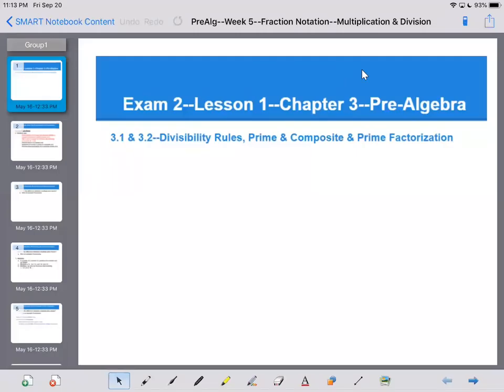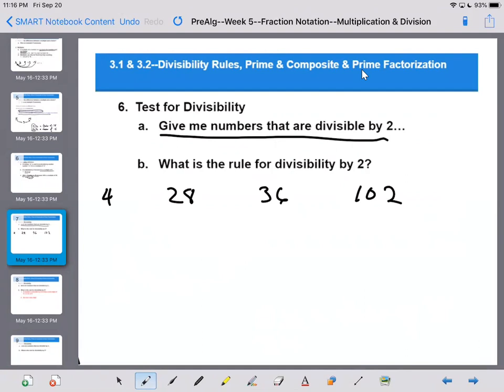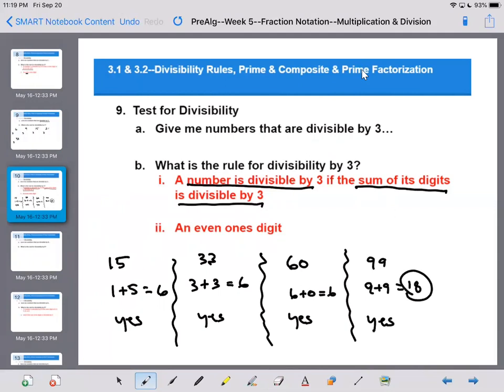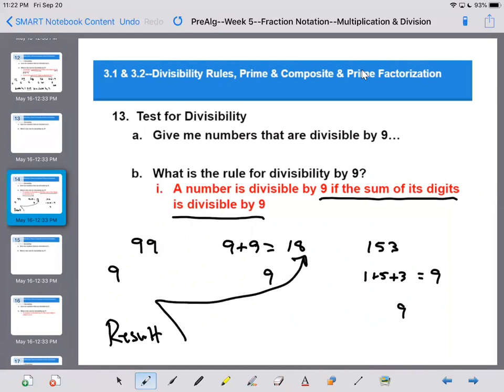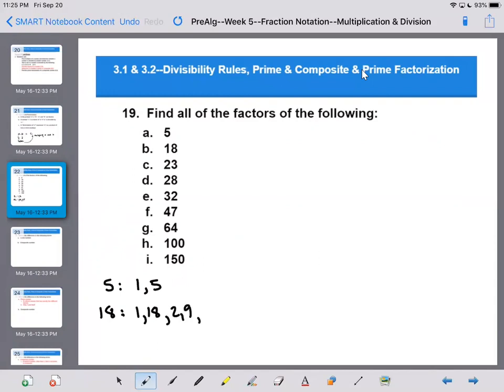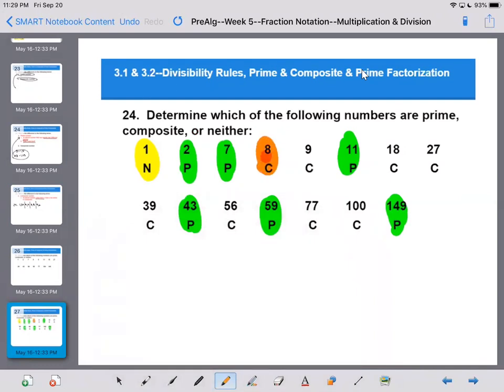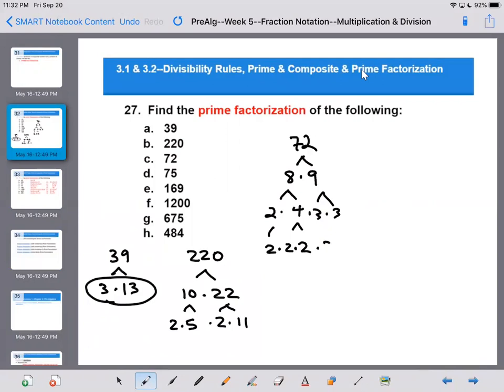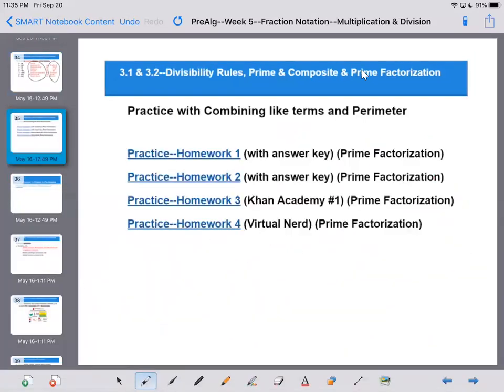Week 5 Divisibility Rules, Prime & Composite & Prime Factoriztion Part 1